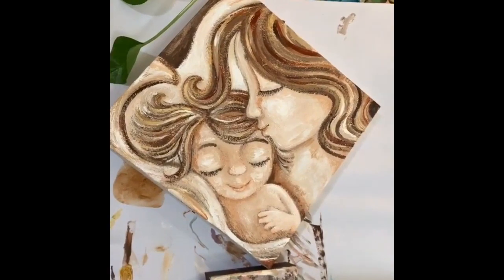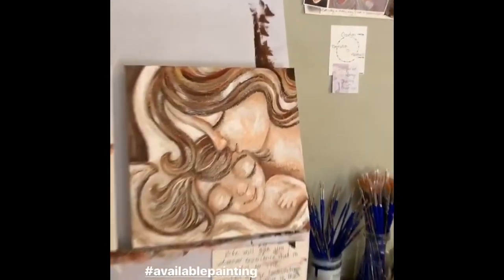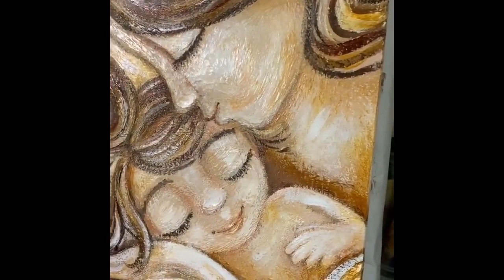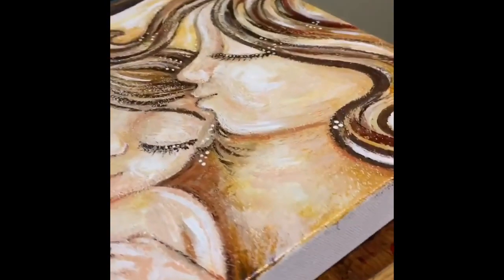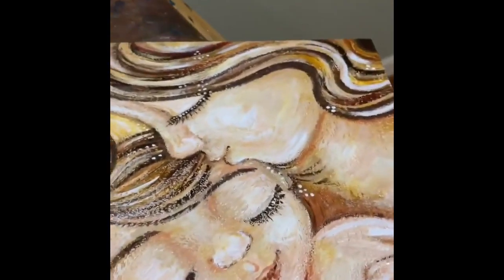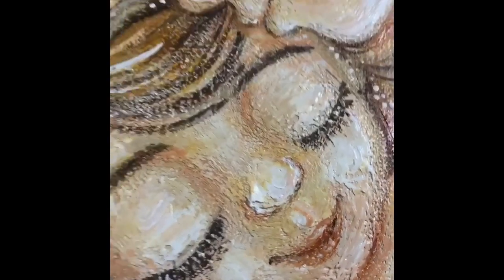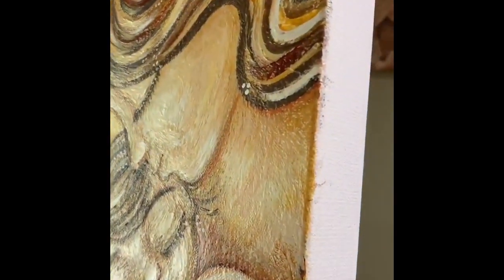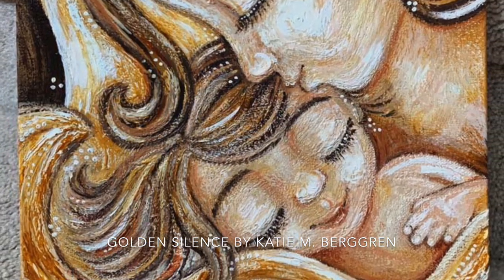A Motherhood Painting In Process, Golden Silence - Acrylic On Canvas by Katie m. Berggren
Golden Silence… their faces and the sweet golden glow of bedtime.❤️ The moment when the little one finally drifts off and we let go for the night (to go get stuff done, of course).

This is a video showing the very beginning of this 10x10" original acrylic painting on deep canvas, all the way through to the end.

This original painting has sold.